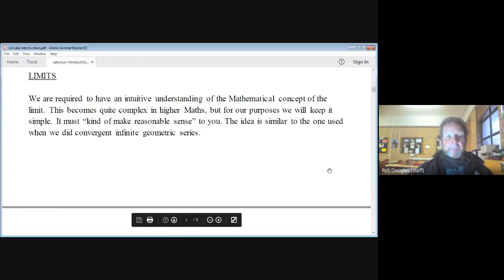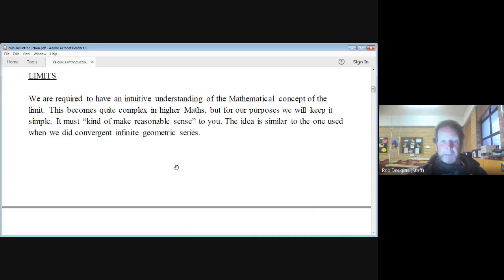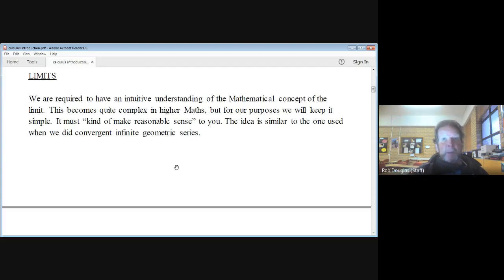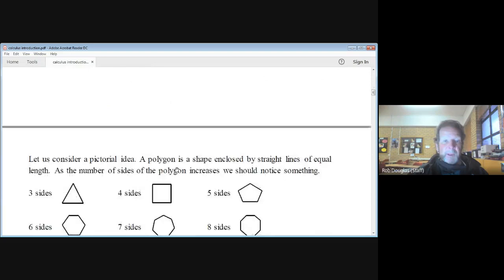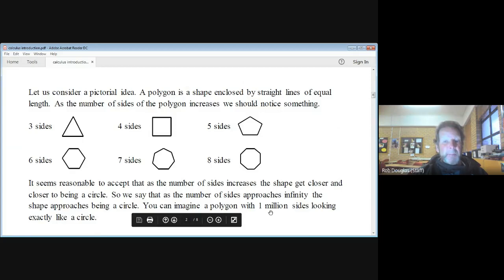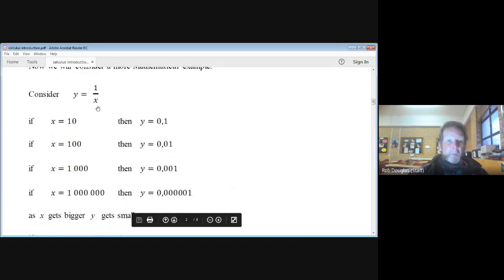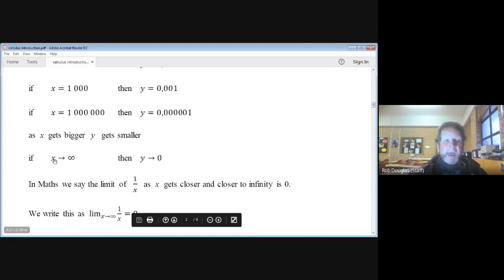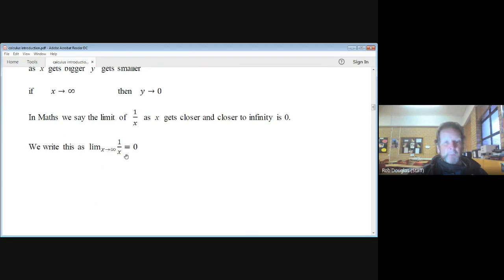P1 Calculus intro Limits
Intro to calculus gr 12 SA curriculum